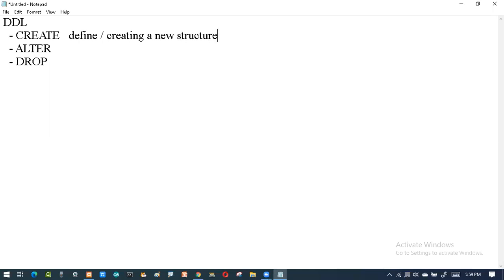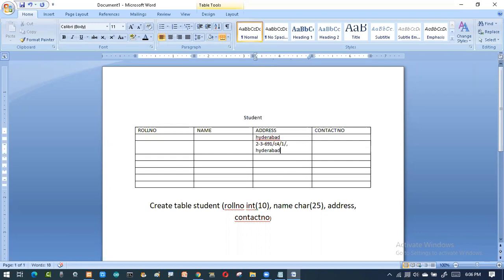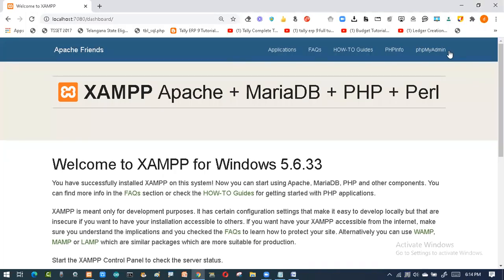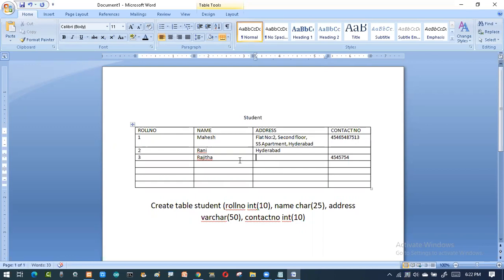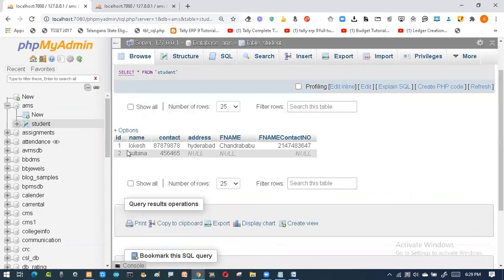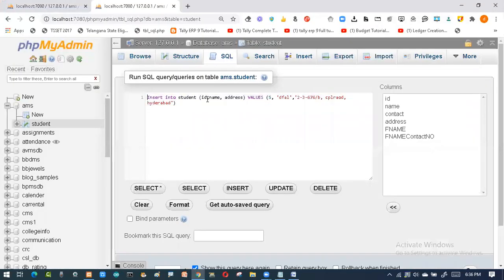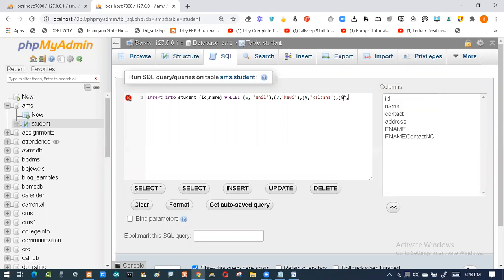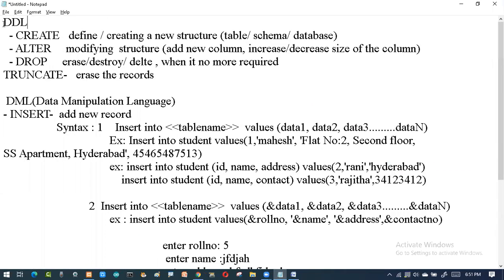GMT20201028 122837 RDBMS AMS 1366x768